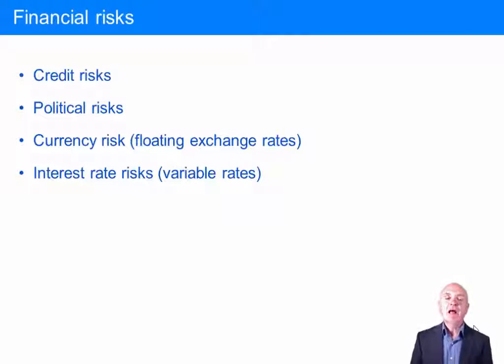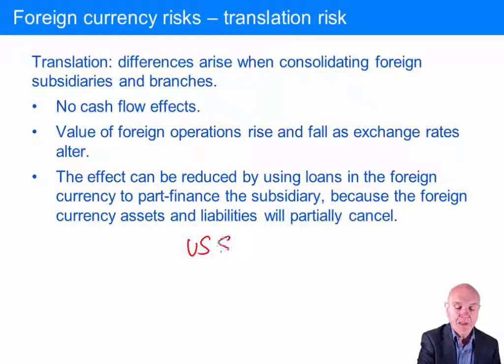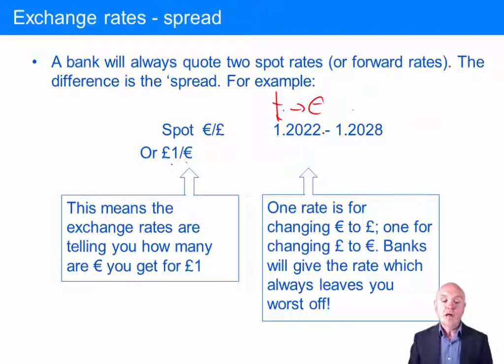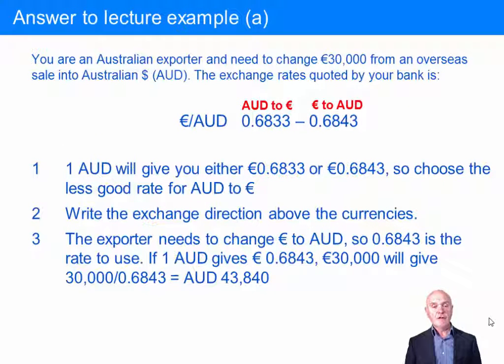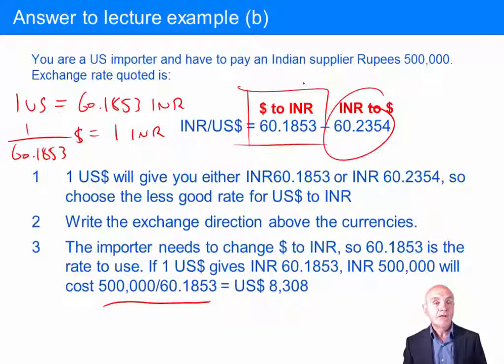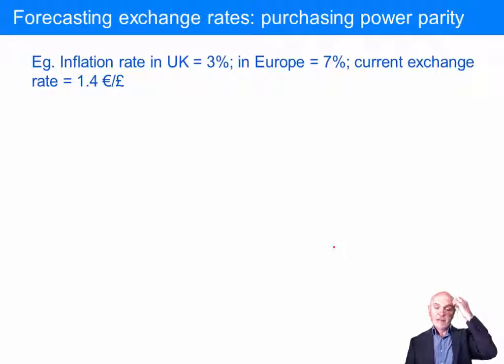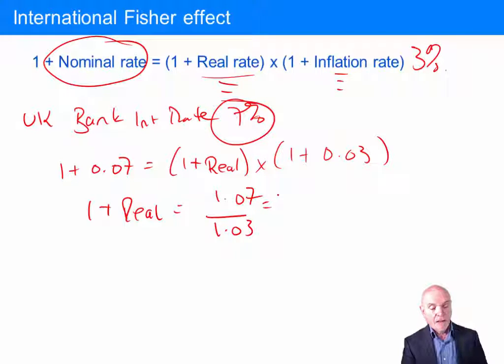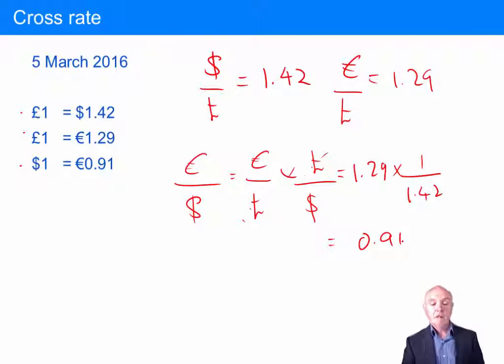10 1 CIMA P3 Foreign currency risk